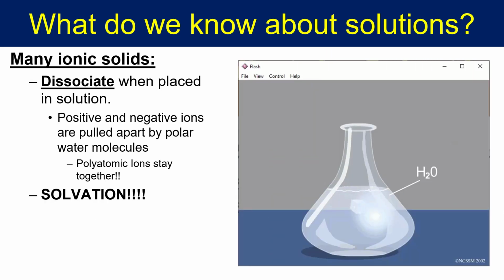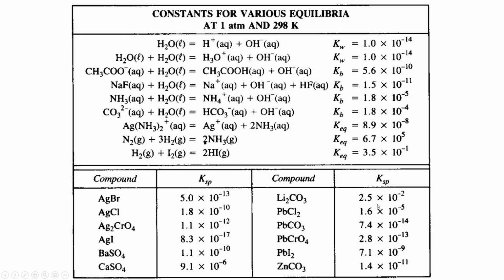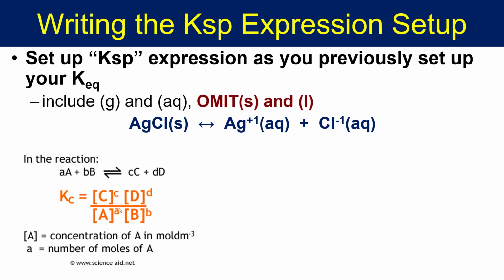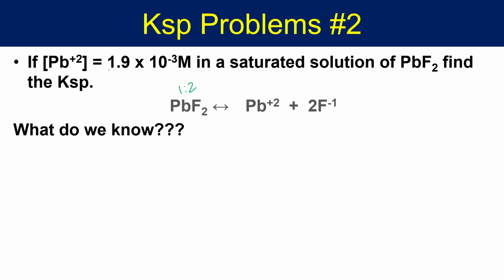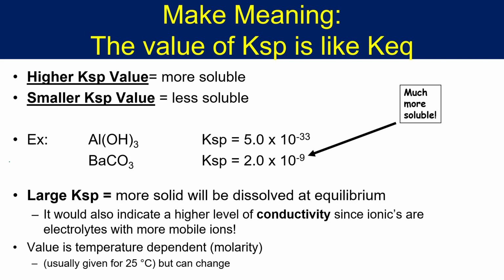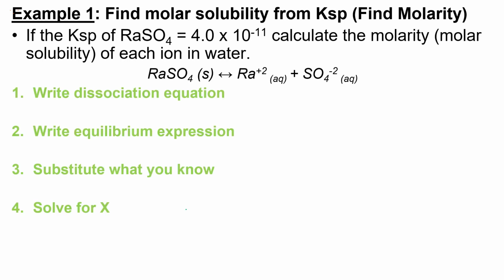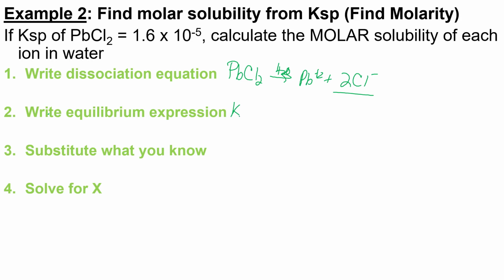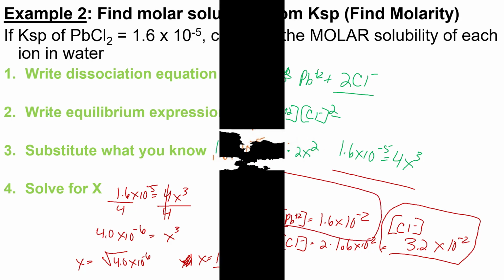Unit 14.3: Intro to Ksp and Associated Calculations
Equilibrium:
This video introduces the concept of Ksp, and focuses on the associated calculations of Ksp and molar solubility of semi soluble ions.

It is intended for a first year high school chemistry course.